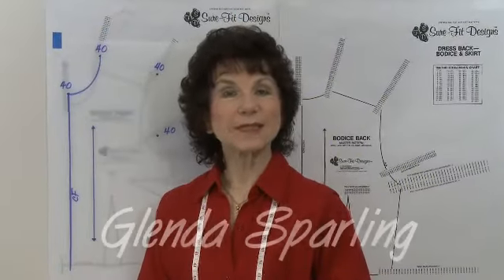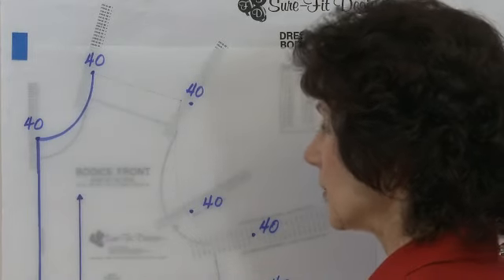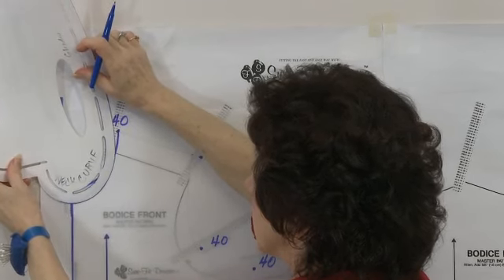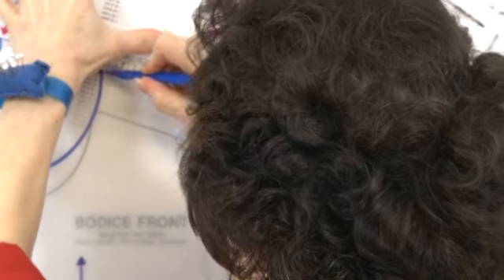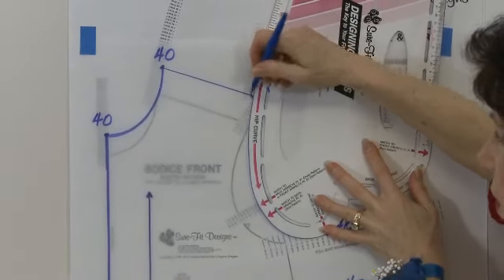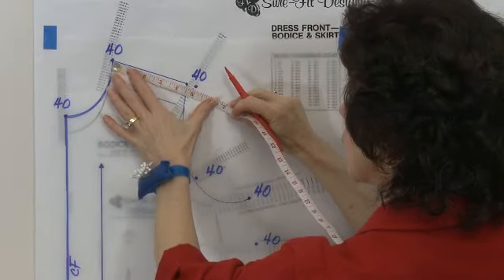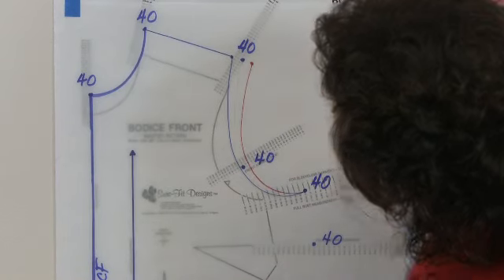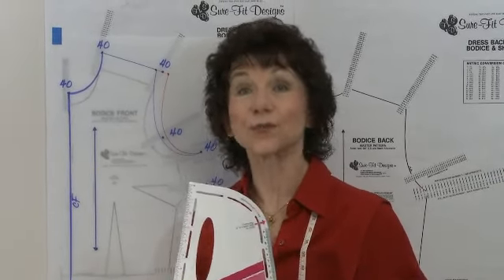How To Shorten/Lengthen your Shoulder Line - Affect on Armscye Curve - Sure-Fit Designs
See how to shorten or lengthen the shoulder seam for your unique body.  With the Sure-Fit Designs™ Dress/bodice pattern, you'll automatically shorten or lengthen as you require. Sure-Fit Designs™ is a fitting and sewing system that allows you to blueprint your body shape and size no matter your hip shape, which results in a personalized fit.  Your body blueprint will fit, resulting patterns will fit.  Great for plus size and full figure pattern making.